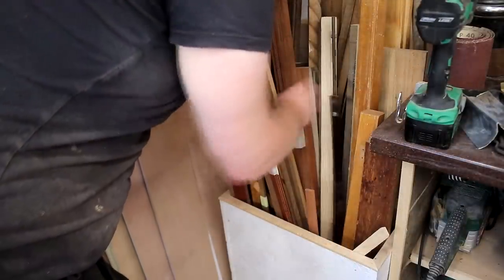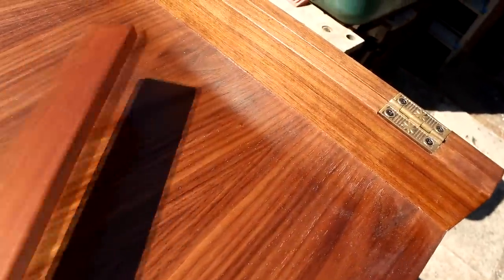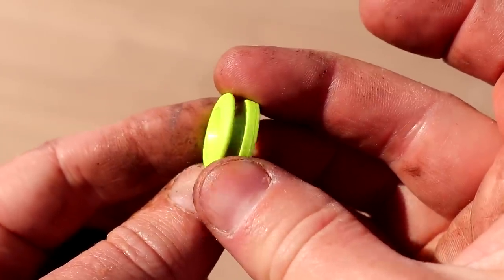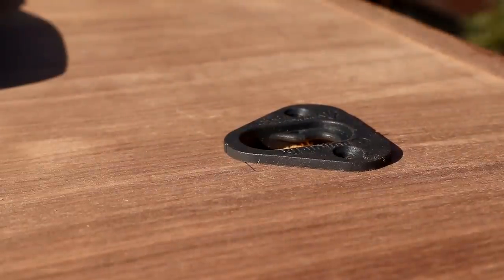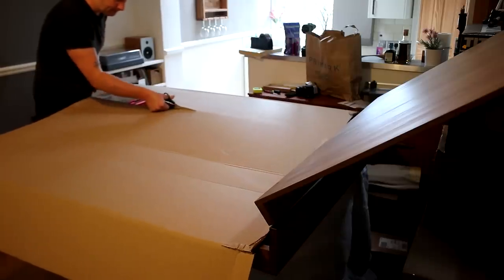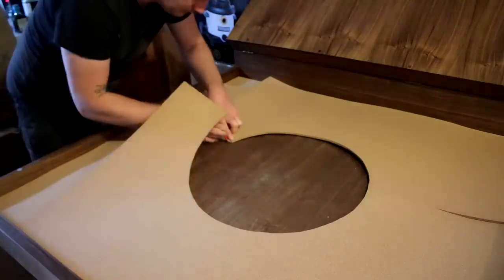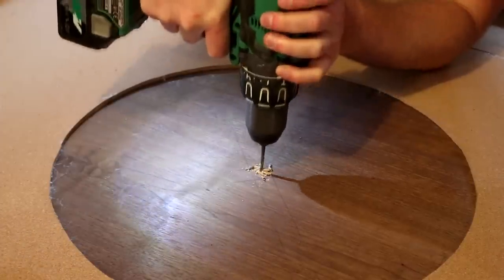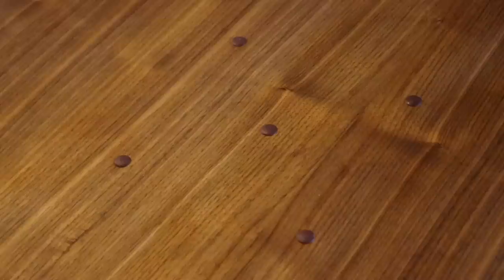Making A Dartboard Cabinet (part 2)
In this video I continue the project to make a dardboard cabinet using some walnut MDF to hold a dartboard, darts and a toe line as a commission for a client.